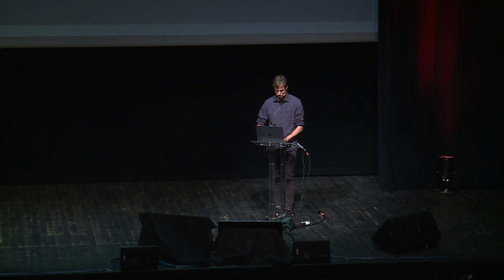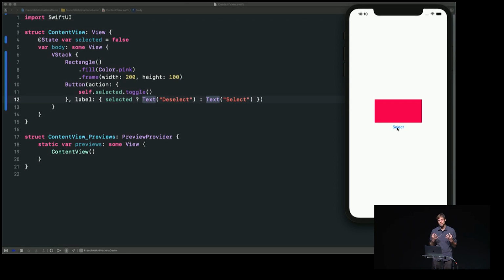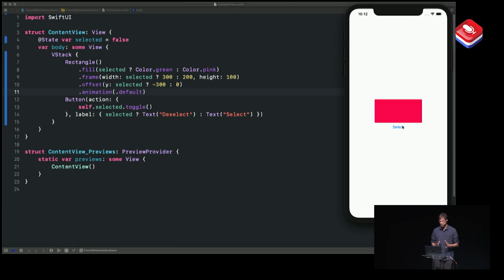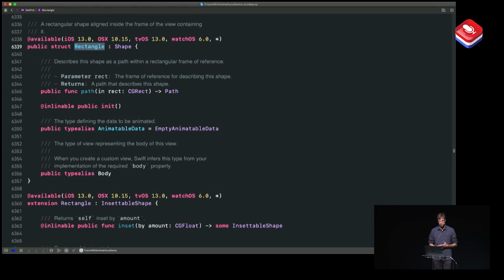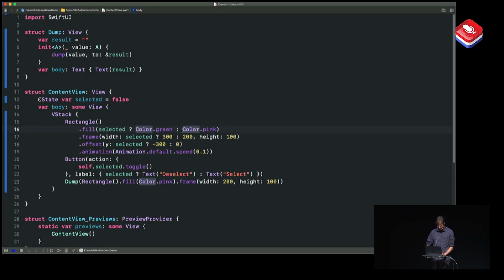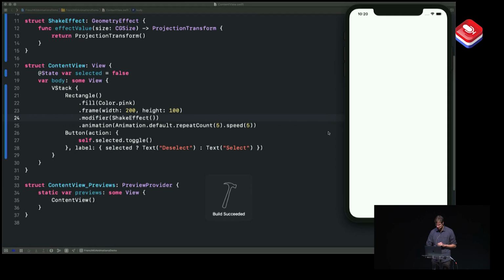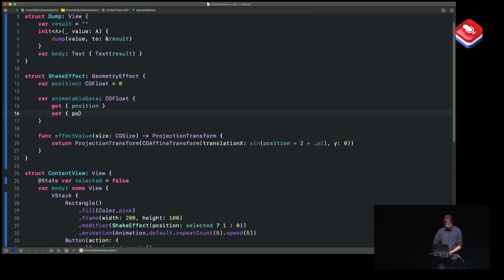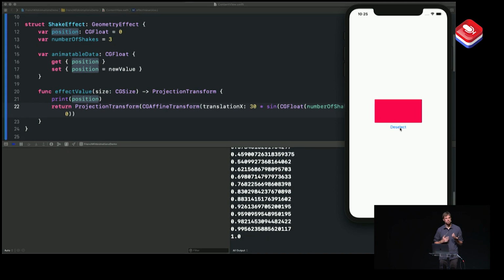Animations with SwiftUI - Chris Eidhof